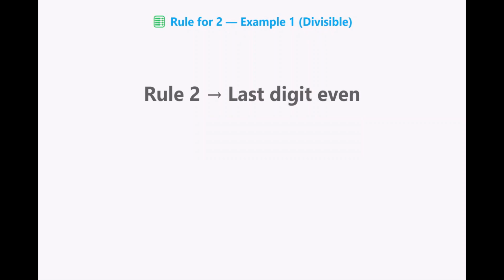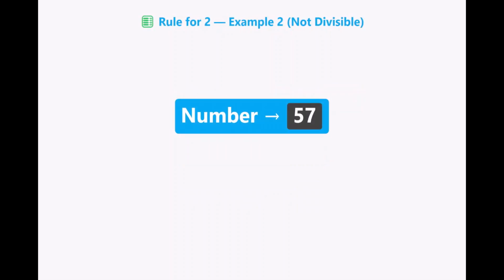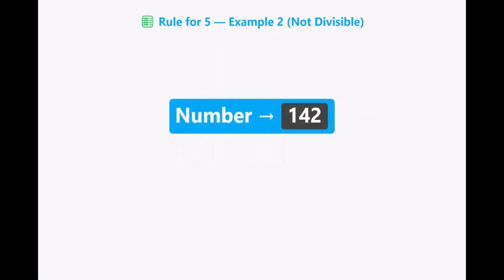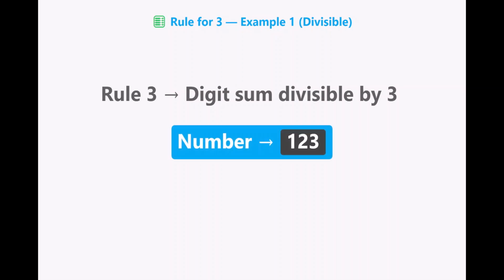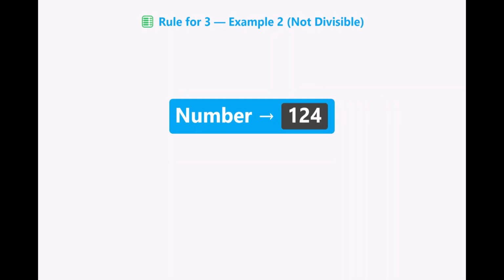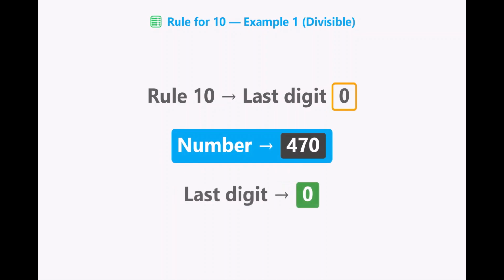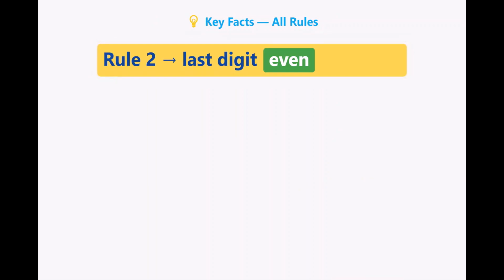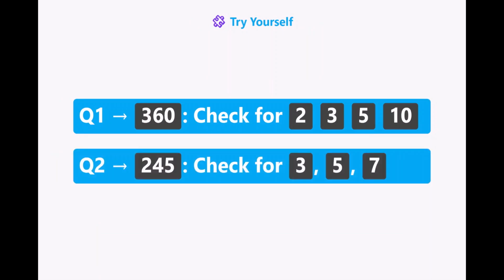Divisibility Rules Made Easy! Quick Tricks for 2, 3, 5, 10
Unlock divisibility rules in the quickest and easiest way!
In this short math lesson, we learn how to check if a number is divisible by 2, 3, 5, and 10 using simple tricks — no long division needed.

Perfect for students, parents, and teachers looking for clear explanations with examples.

Rule for 2 → last digit even

Rule for 3 → sum of digits divisible by 3

Rule for 5 → ends with 0 or 5

Rule for 10 → ends with 0

Quick tips to test numbers instantly

Practice questions at the end!

📘 Why These Rules Matter

Divisibility rules make maths faster, easier, and fun.
You'll solve problems in seconds and boost confidence during tests.

📝 Try These Questions

1️⃣ Is 360 divisible by 2, 3, 5, 10?
2️⃣ Is 245 divisible by 3, 5, 7?

📚 More Easy Math Lessons Coming Soon!